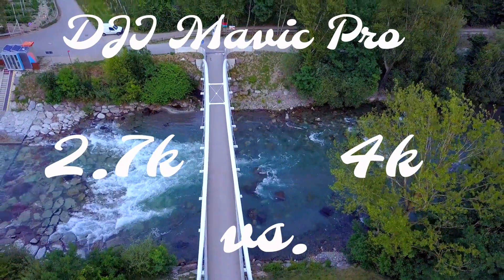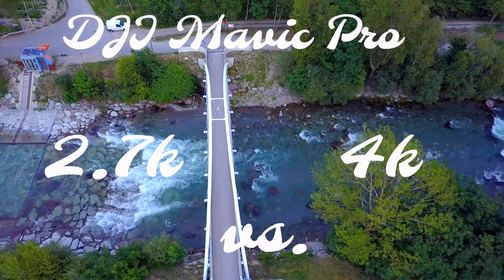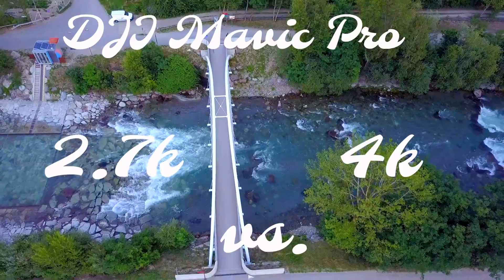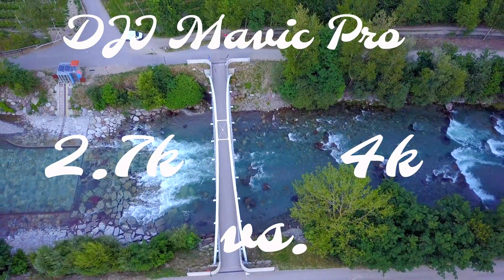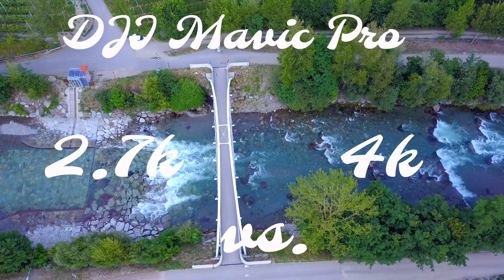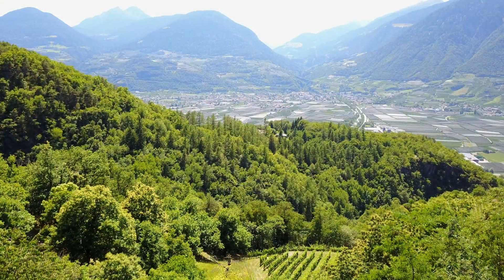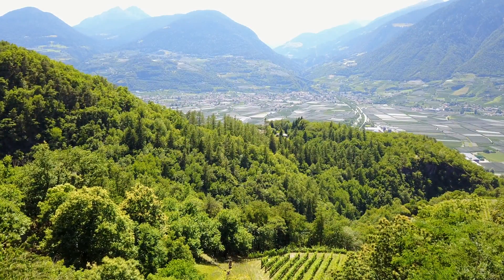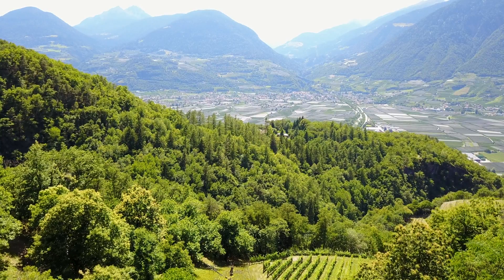DJI Mavic Pro 2.7k vs. 4k resolution comparison and blind test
In this video I make a comparison between 2.7k and 4k. Open the whole description to see which resolution stands for 4k and which for 2.7k. Which is better?
I
I
I
I
I
Resolution 1: 4k
Resolution 2: 2.7k